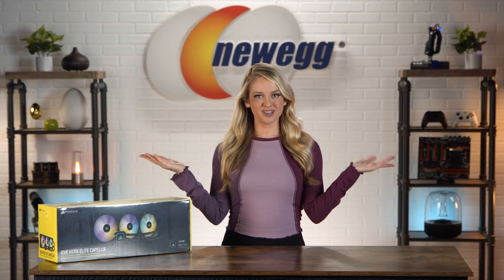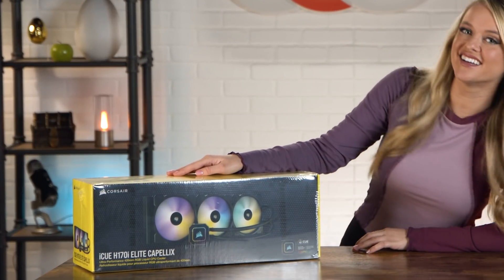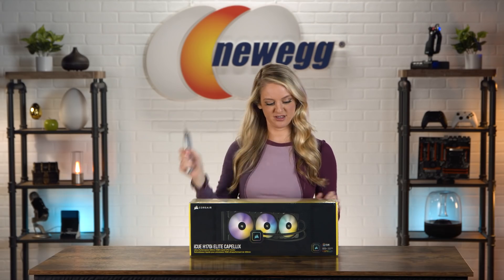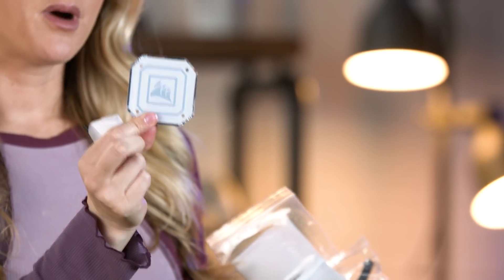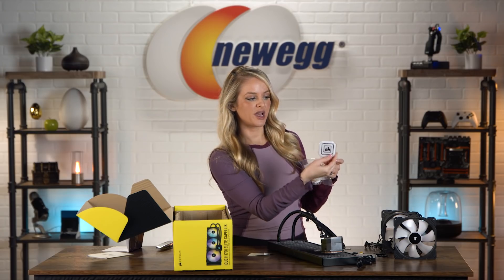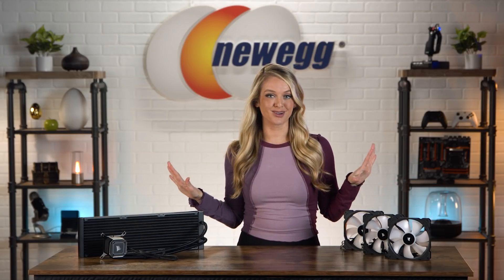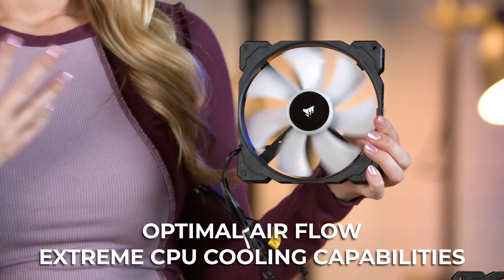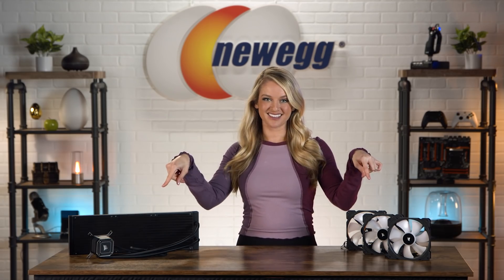Unbox This! - Corsair H170i Elite Capellix Cooler!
Brrrrr...it's cold in here! Today we're unboxing the Corsair H170i Elite Capellix Cooler! Shoutout to AKG GERBILS for asking us to unbox this product! The H170i is the company’s largest AIO—with a 420 mm radiator, it’s bigger than a lot of the coolers I’ve seen. That, combined with the three ML140 RGB fans, it seems like there isn’t a PC this baby can’t cool. You just have to make sure you case can handle a cooler this size. The H170i's pump head houses 33 ultra-bright Capellix RGB LEDs which perfectly complement the RGB fans. The magnetic levitation RGB fans give you optimal airflow and extreme CPU cooling capabilities. Split flow copper cold plates and a high density stack of 128 micro-skived fins per inch provide optimal and efficient cooling no matter how big your load is!

Ready to cool your rig right down? Shop the Corsair H170i Elite Capellix Cooler

00:00 - Introducing the H170i Elite Capellix Cooler
00:20 - Describing the H170i Elite Capellix Cooler
1:01 - Unboxing the H170i Elite Capellix Cooler with ASMR
3:44 - H170i Elite Capellix Cooler Specs
5:19 - Closing